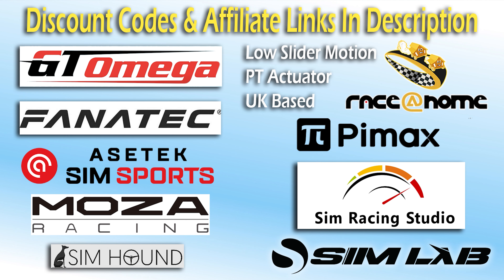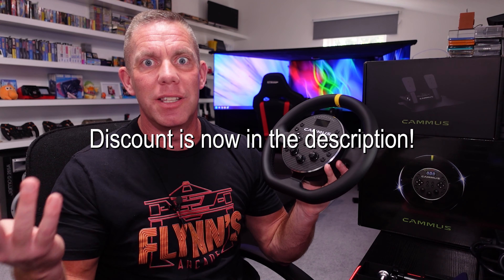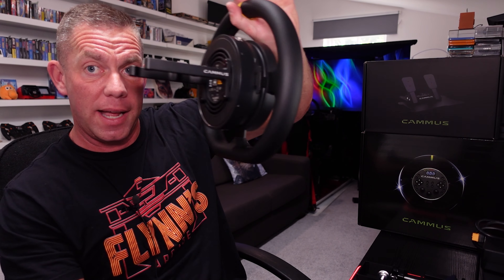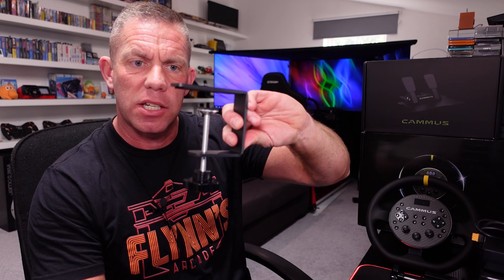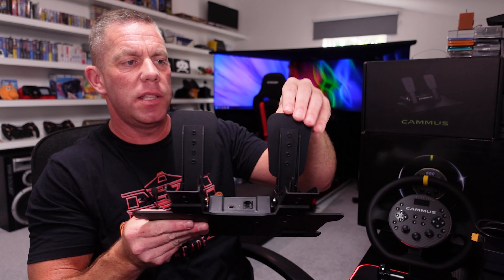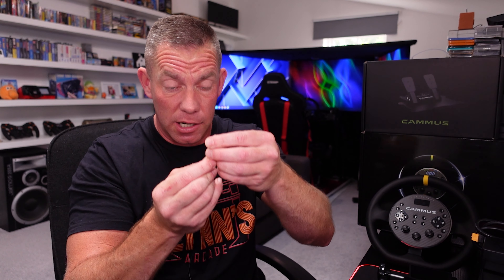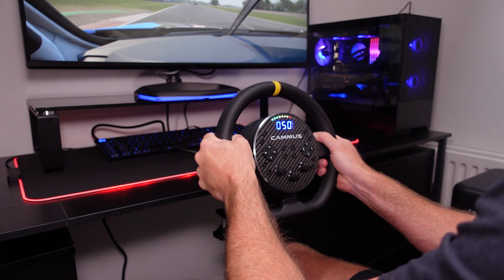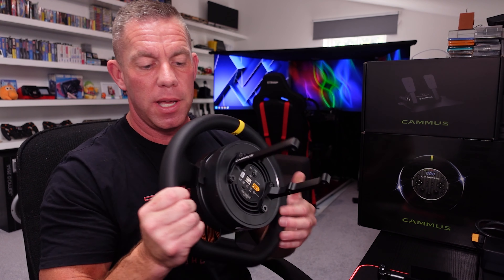Best Beginner Direct Drive? Cammus C5 Bundle 2024 Review 😀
Is this the best beginner direct drive option right now? Cammus C5 bundle 2024 review!